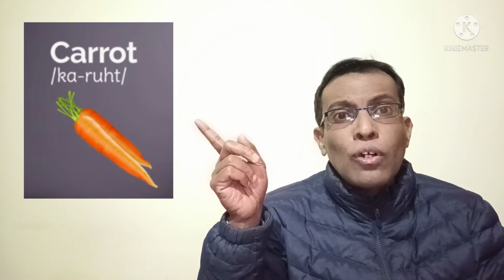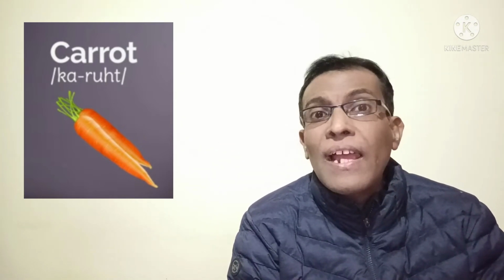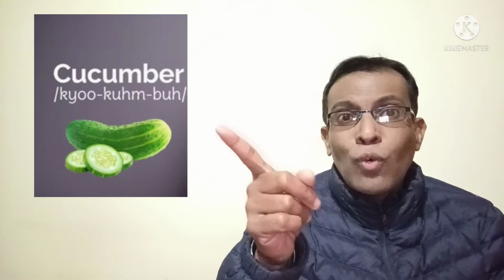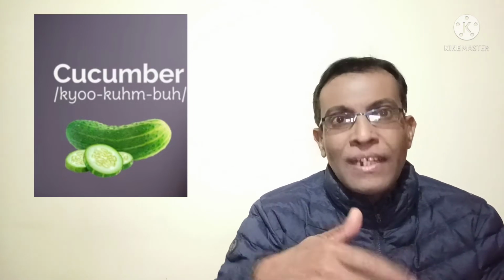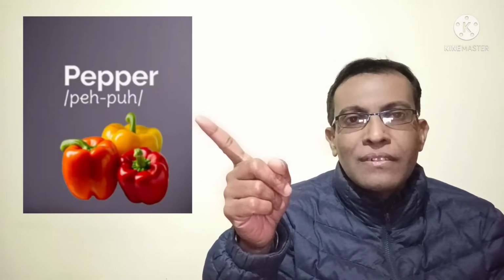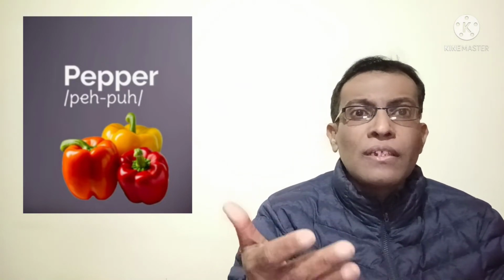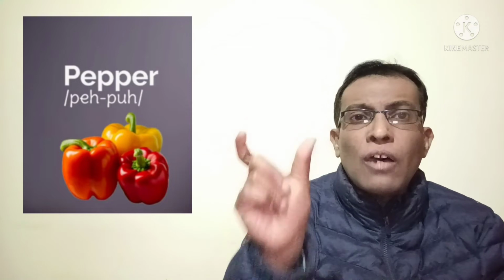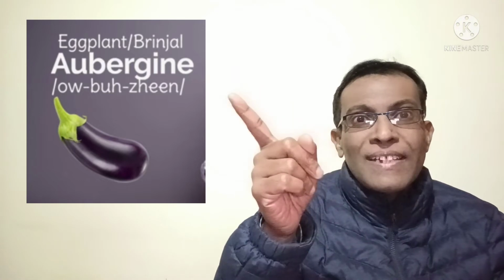Vegetable Names And Correct English Pronunciation | Improve English Vocabulary | English Lesson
Vegetable Names And Correct English Pronunciation | Improve English Vocabulary

In this English Pronunciation lesson, you will learn the correct pronunciation and names of vegetables. Learn these names of vegetables to improve English Vocabulary words in English. There are different vegetables and they have different names in Hindi, but their names and correct pronunciation in English.

Hi! I'm Kaushik and you are watching Kaushik Nag Chowdhury vlog.